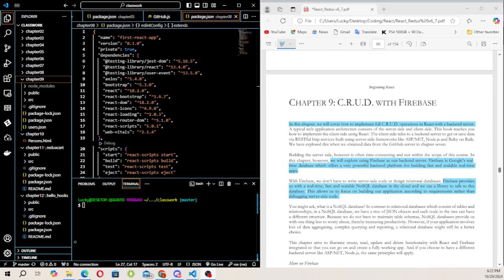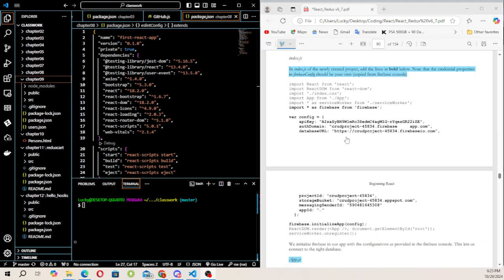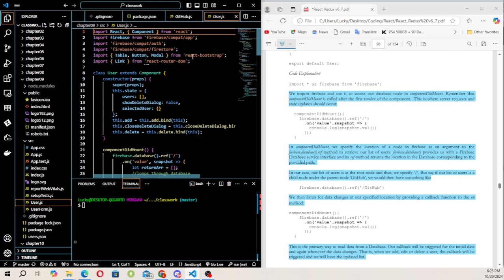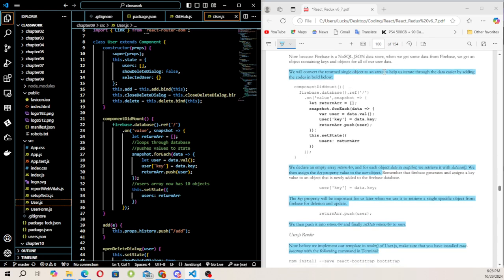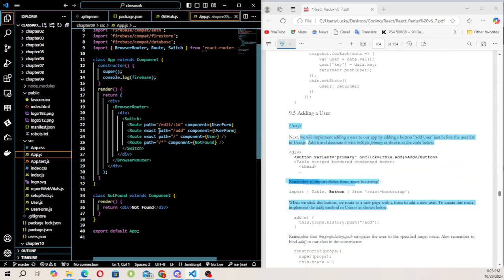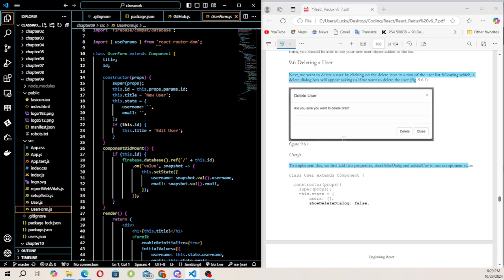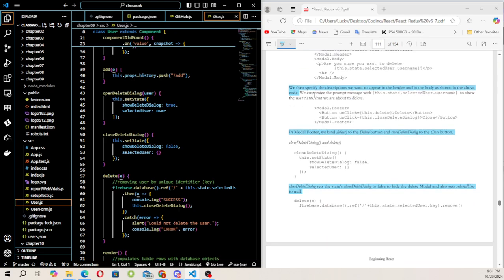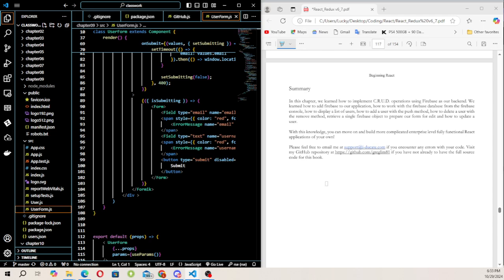React Pair Programming with Asanda Mayeza | Chapter 9 | CRUD with Firebase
We will cover how to implement full C.R.U.D. operations in React with a backend server.